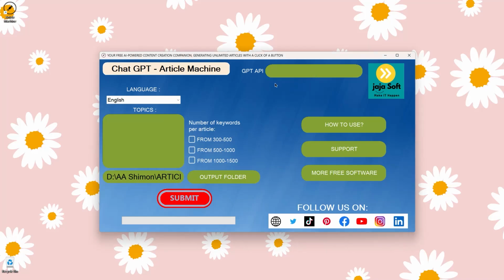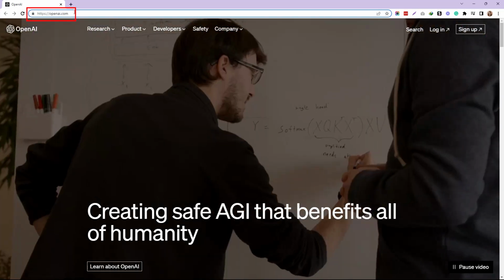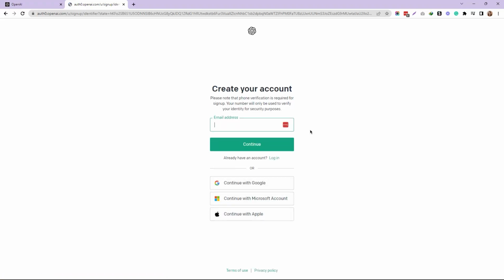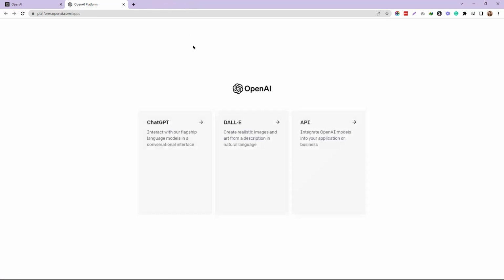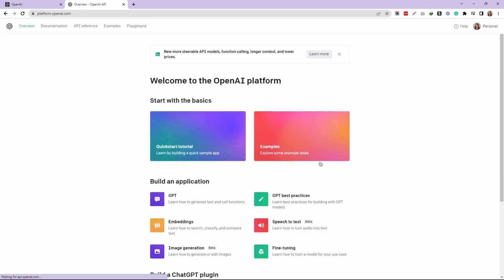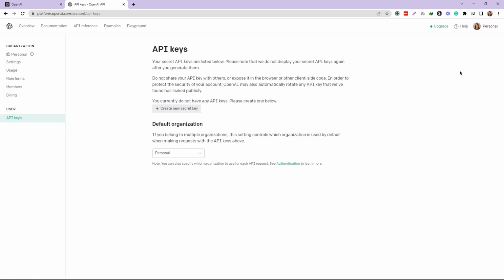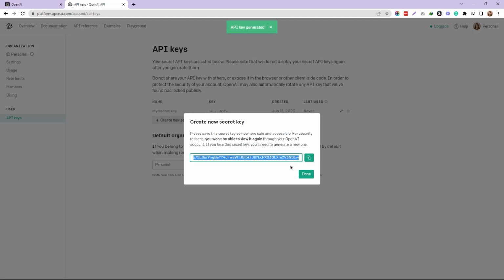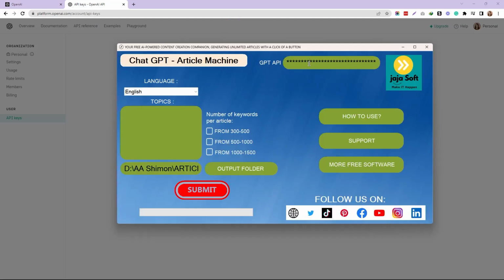How to get Chat GPT API KEY? for jajasoft Software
How to get Chat GPT API KEY?
FULL JAJASOFT  FREE SOFTWARE LIST
Elevate your online productivity with 15 essential desktop tools – all absolutely free! Unleash the power of efficiency at your fingertips. Upgrade your digital experience now!
1) Free Bulk Article Generator - Generate 100 unique, readable articles in just 1 (Free Desktop Software)

3) Free Bulk Quote Maker –Generate instant and beautifully designed quotes (Free Desktop Software)

4) Free Bulk Video Creator - Generate 100's unique videos with Bulk Video Creator In 1 click (Free Desktop Software)

5) File Splitter – File Joiner –Save time and energy by automating the joining and splitting files process. (Free Desktop Software)

6) Bulk Video Summarizer – Summarize long list YouTube videos with a Single Click! (Free Desktop Software)

7) Free Bulk Article Translator – Translate from ANY language to Any language bulk articles in 1 click (Free Desktop Software)

9) Free YouTube rank checker – check your video ranking (Free Desktop Software)

10) Bulk Article Rewriter – Rewrite unlimited articles in 1 click (Free Desktop Software)

11) Bulk Articles Summarizer - Elevate Your Reading Experience with Our Intelligent Summarization Tool (Free Desktop Software)

12) Free PDF Merger - PDF Ads Inserter -Insert PDFs Inside Another PDF in Bulk (Free Desktop Software)

13) Free Image Collector -Effortlessly Gather Bulk Copyright-Free Images with 1 click! (Free Desktop Software)

14) YouTube Free No Copyright Video Finder! -Discover Limitless Creative Commons Videos, (Free Desktop Software)

15) Free Bulk Video Merger – Ads inserter - Add Videos Ads to Bulk of Videos in Few Clicks! (Free Desktop Software)